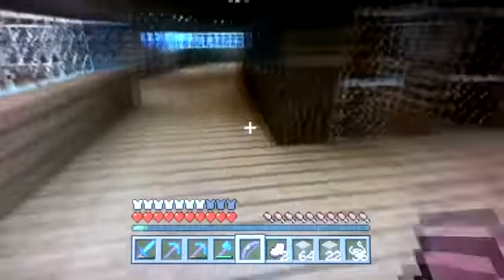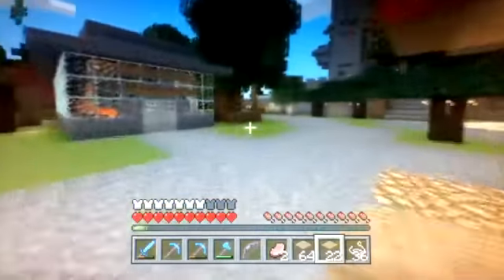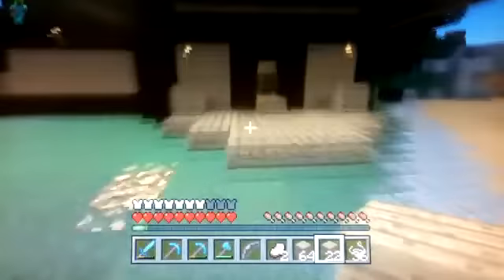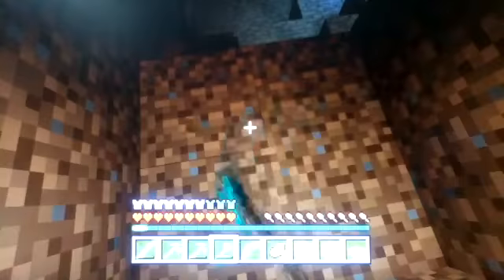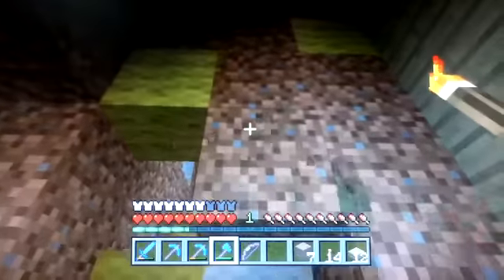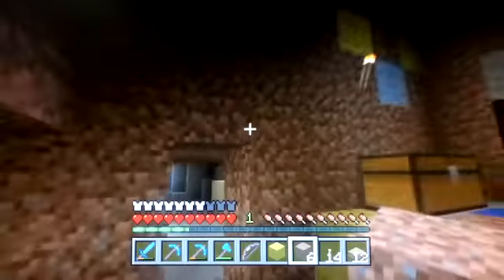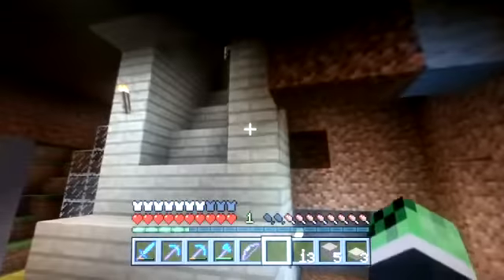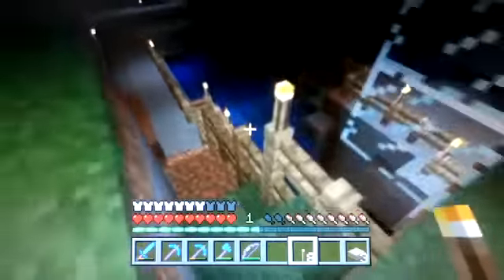Minecraft xt reboot #72